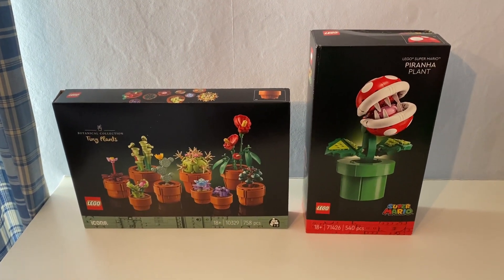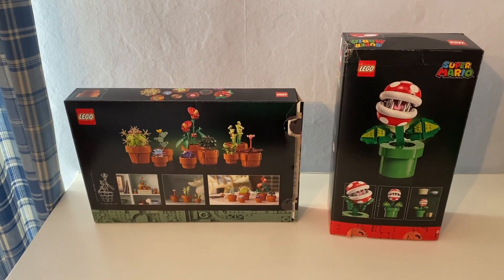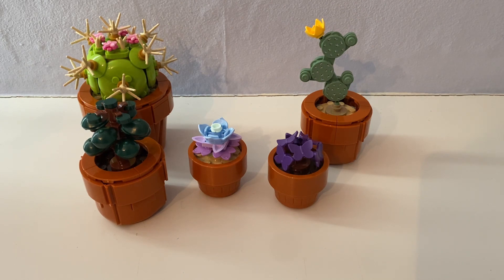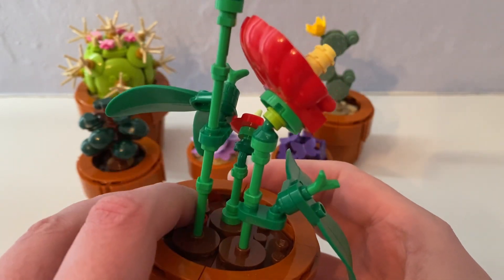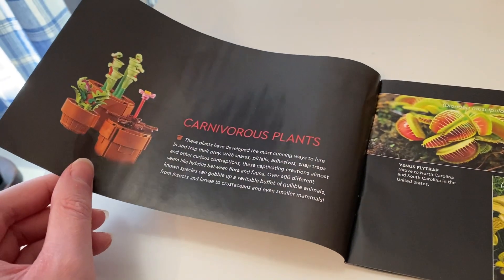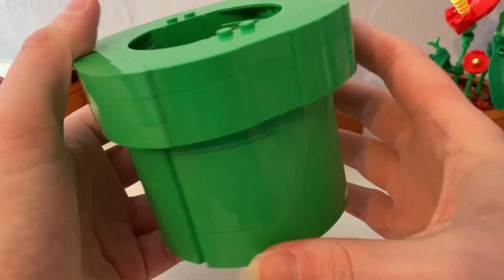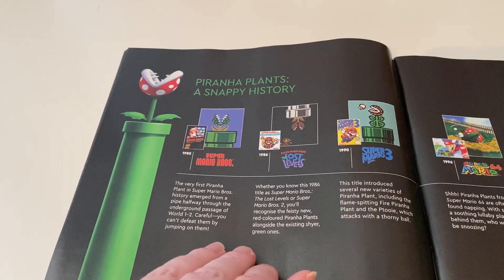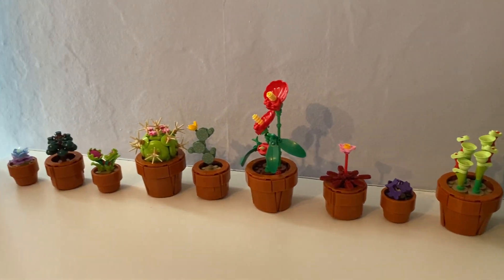Lego Icons Tiny Plants Set and Super Mario Piranha Plant Set Review.